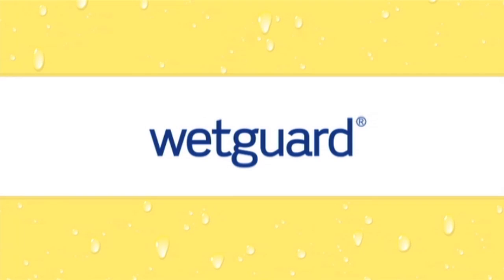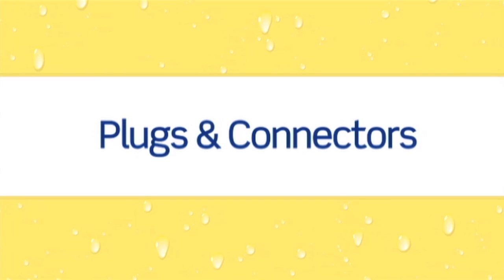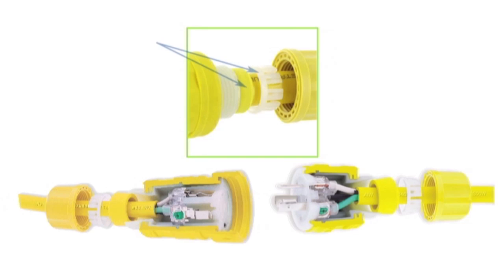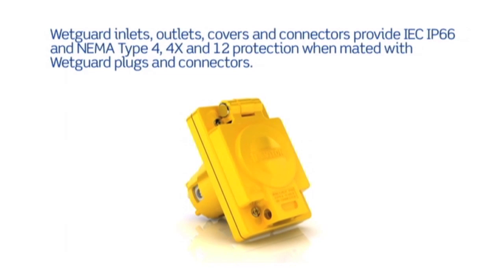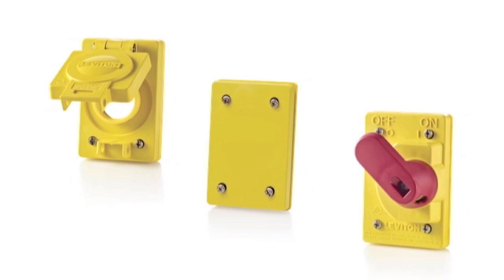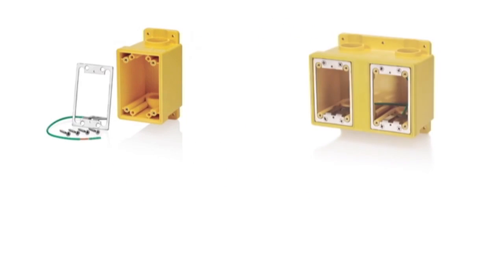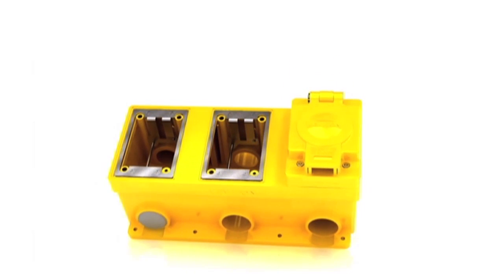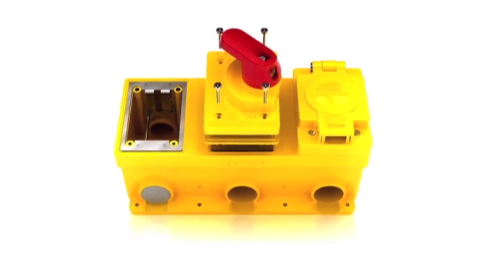Leviton Wetguard® Watertight Wiring Devices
The Wetguard line of watertight wiring devices consists of a comprehensive array of plugs, connectors, inlets, outlets, covers and stainless steel and non-metallic FD boxes that allow mounting of single-gang devices in multi-gang configurations.